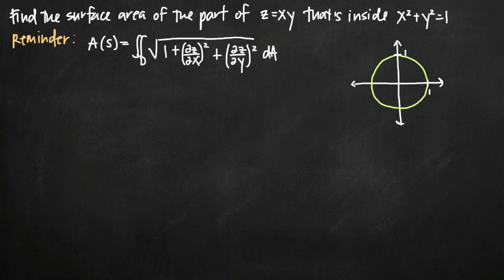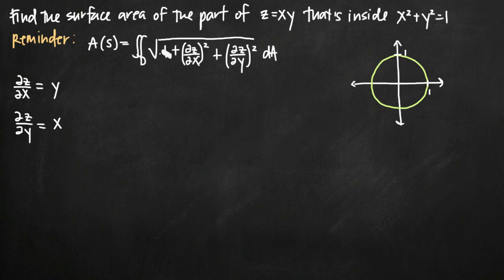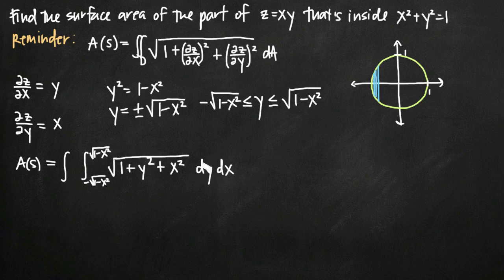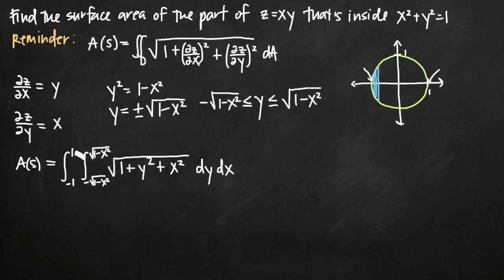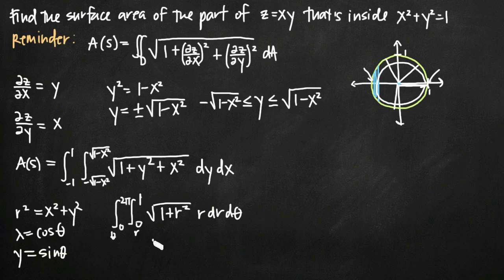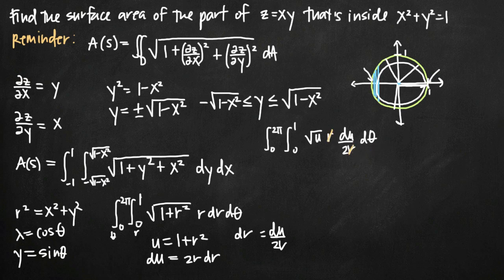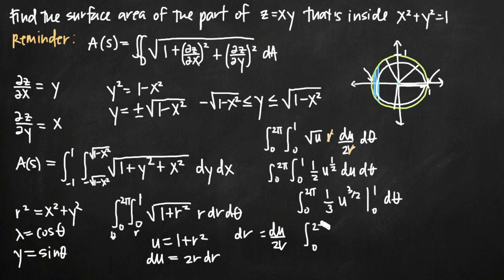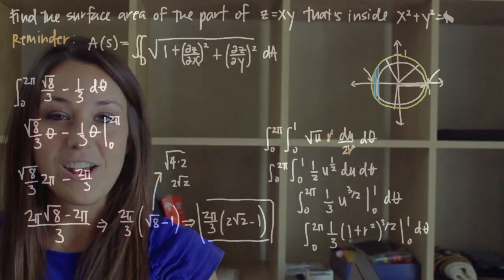Double integrals to find surface area (KristaKingMath)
Learn how to use double integrals to find the surface area.